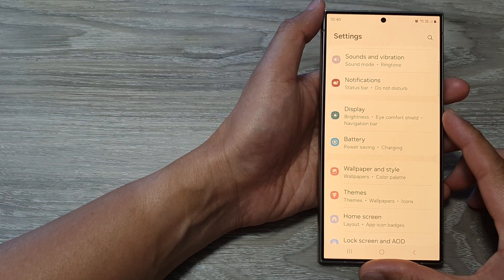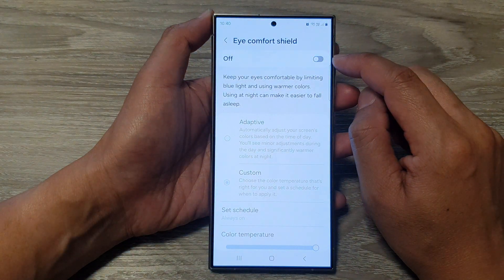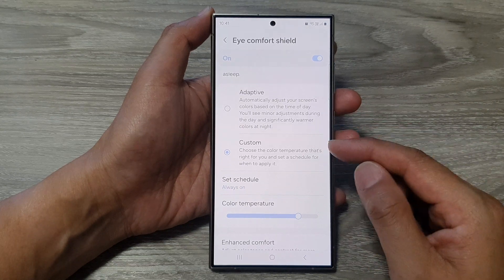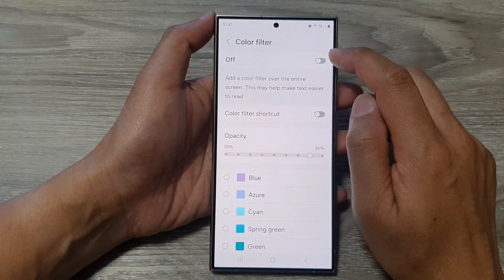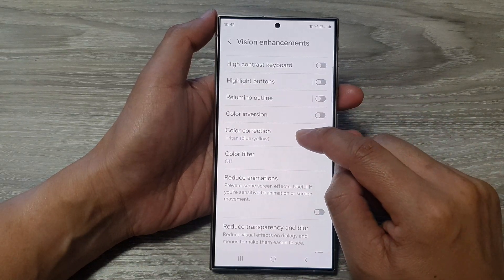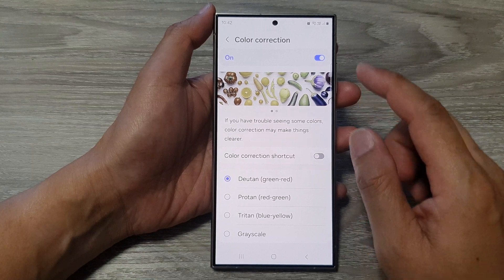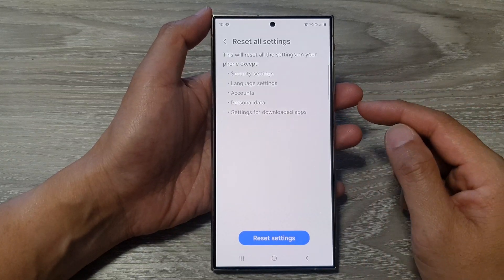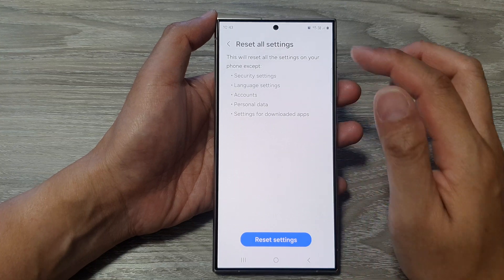Galaxy S24/S24+/Ultra: 4 Ways To Fix A Yellow Screen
Is your iPhone screen looking more yellow than it should? Don't worry, we've got you covered! In this video, we'll explore 4 effective ways to fix a yellow screen on your iPhone running iOS 17. From quick settings adjustments to in-depth troubleshooting, we'll guide you through the process of restoring your screen to its vibrant colors. Watch till the end to find the solution that works best for you!